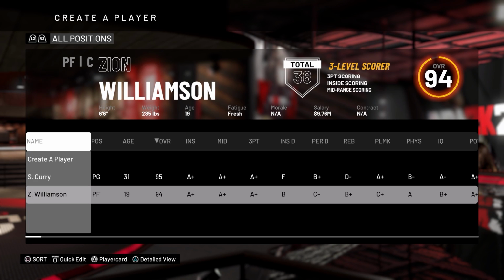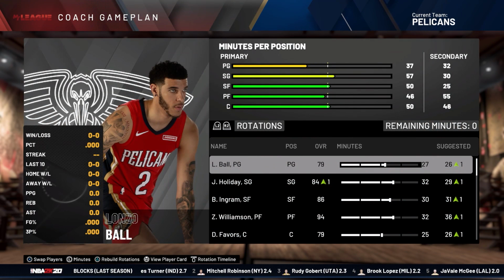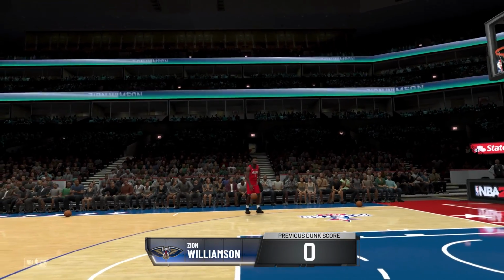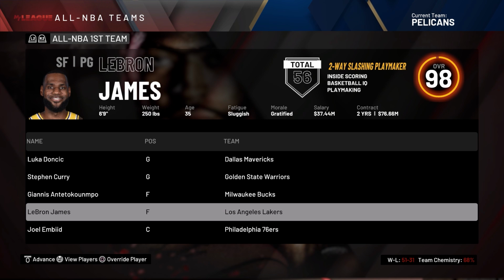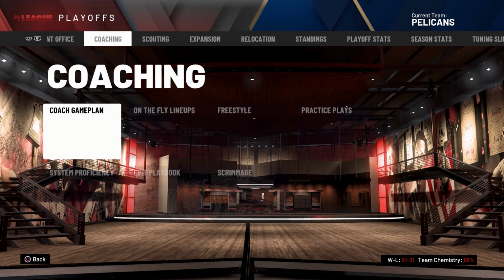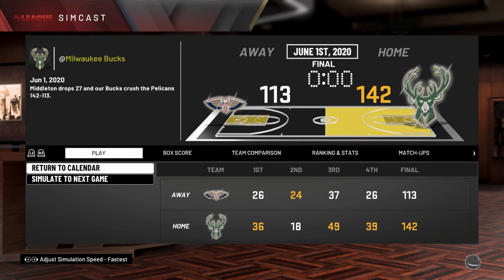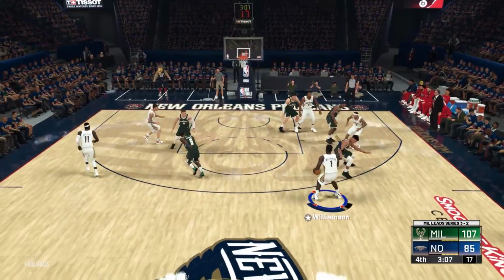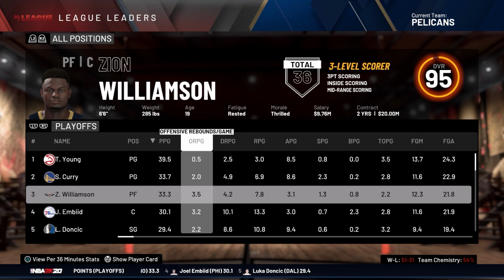I Gave Zion A 99 Three Point Rating? | NBA 2K20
What would happen if Zion could shoot like Stephen Curry?